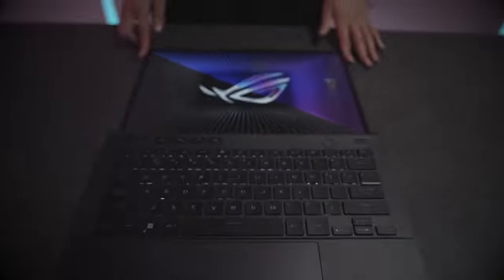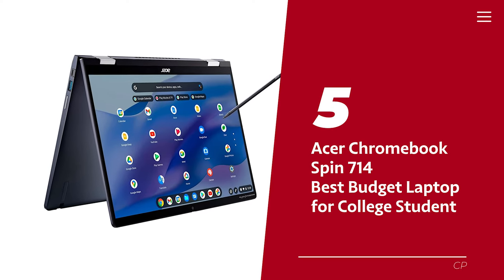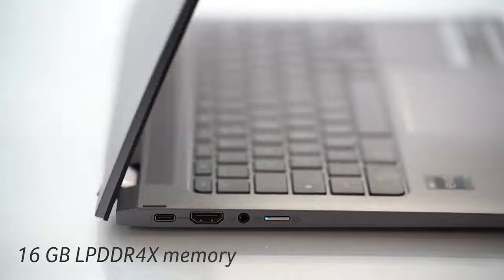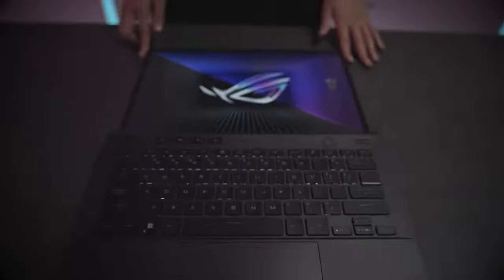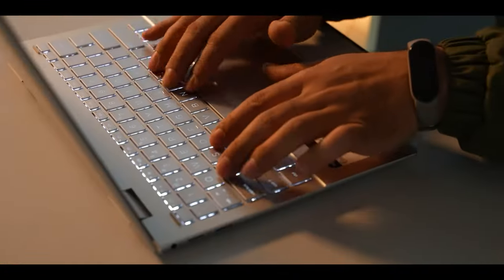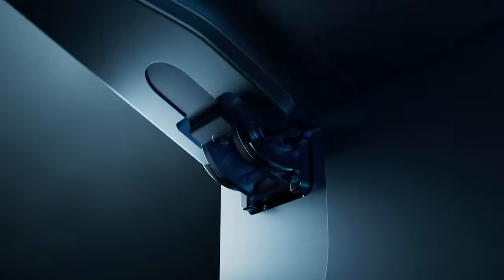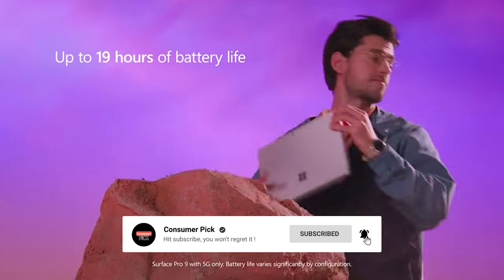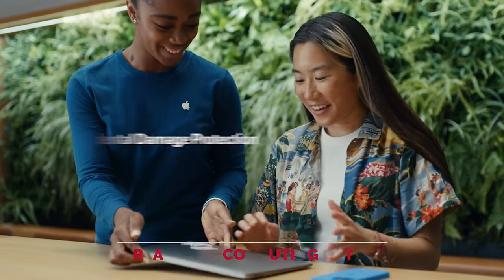Best Laptops for College Students 2023 - [watch this before buying]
➡ Links of the 5 Best Laptops for College Students we listed in this video.

1. Apple MacBook Air - Best MacBook for Student

2. Microsoft Surface Pro 9 - Best Convertible Laptop for Student

3. HP Envy x360 - Best Premium 2-in-1 Laptop for College Student

4. ASUS ROG Zephyrus G14 - Best Gaming Laptop for College Student

5. Acer Chromebook Spin 714 - Best Budget Laptop for College Student

Table of Contents:
0:00 Intro
1:14 Acer Chromebook Spin 714
2:51 ASUS ROG Zephyrus G14
4:33 HP Envy x360
5:55 Microsoft Surface Pro 9
7:35 Apple MacBook Air

Are you a college student on the lookout for the perfect laptop to accompany you through your academic journey? Look no further! In this video, we present the top 5 best laptops for college students in 2023.

First on our list is the Apple MacBook Air, hailed as the best MacBook for students. With its sleek design, impressive performance, and outstanding battery life, it's a reliable companion for all your academic needs.

Next up is the Microsoft Surface Pro 9, the best convertible laptop for students. Its versatility as both a tablet and a laptop makes it ideal for taking notes, attending lectures, and working on projects with ease.

For those seeking a premium 2-in-1 experience, we recommend the HP Envy x360. With its powerful specifications and a vibrant display, it offers excellent performance while maintaining a stylish and portable design.

If you're a gaming enthusiast, the ASUS ROG Zephyrus G14 is the perfect choice. This gaming laptop packs a punch with its high-performance hardware, allowing you to enjoy your favorite games during your downtime without compromising your academic pursuits.

Lastly, we have the Acer Chromebook Spin 714, the best budget laptop for college students. It offers affordability without sacrificing functionality, making it an excellent option for productivity and online tasks.

Whether you prioritize productivity, flexibility, or gaming, we've got you covered with our carefully curated list of the best laptops for college students in 2023. Upgrade your college experience with the perfect laptop companion today!